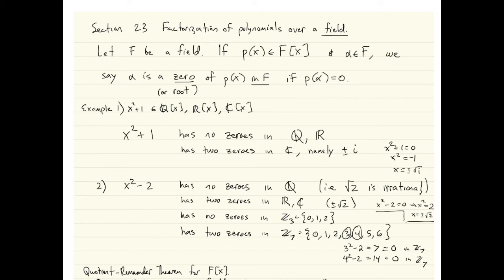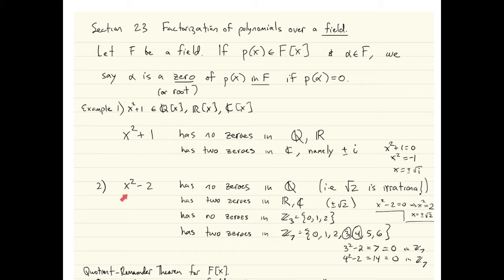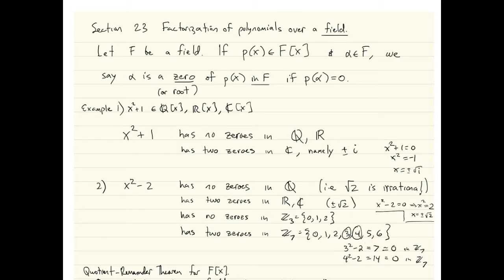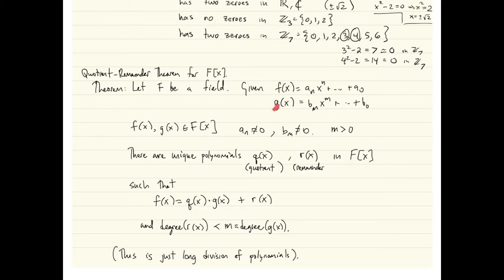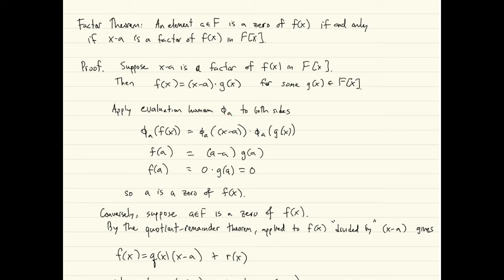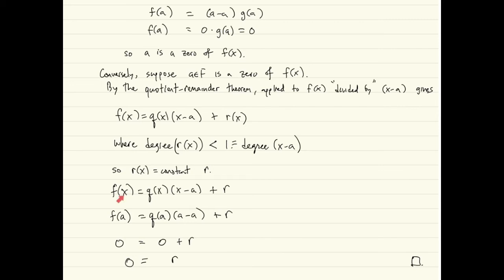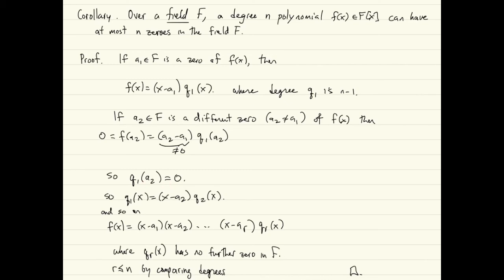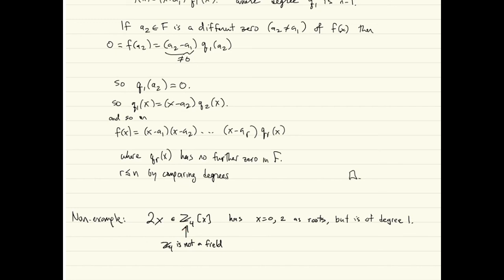23 factorizing a poly over a field